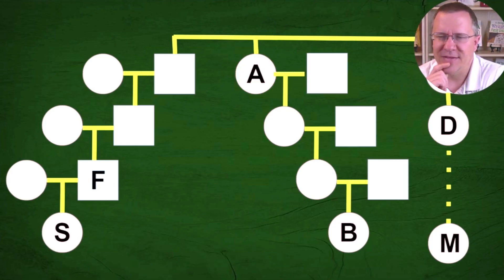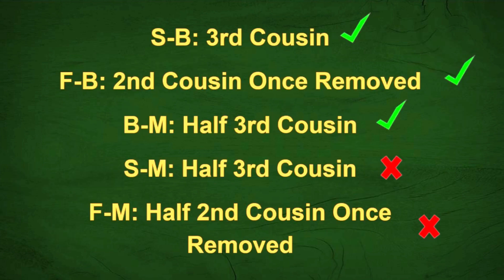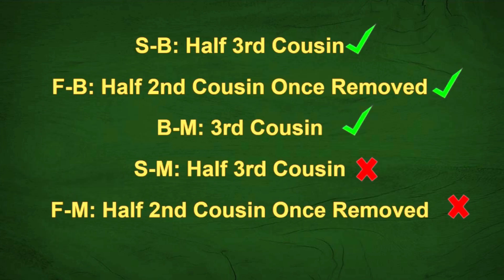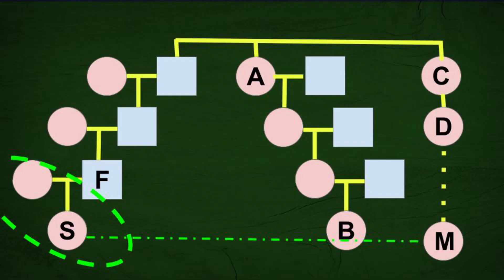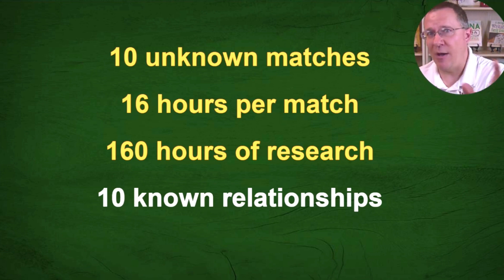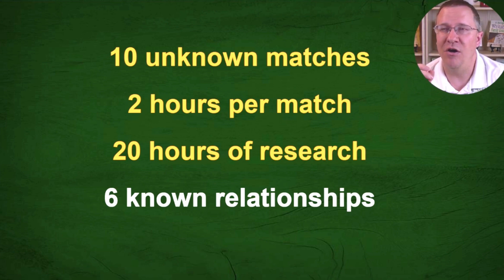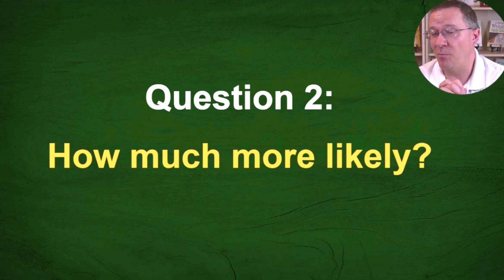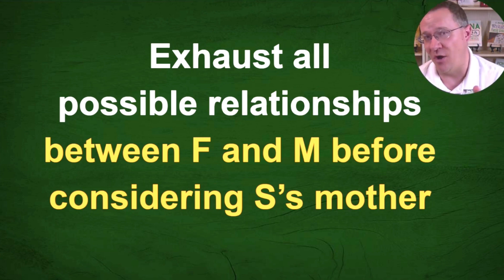Could These Cousins Be Half-Relatives? | Understanding DNA Matches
A follow-up to a previous video wondering how people are related but don't share DNA.

CONTINUE LEARNING

CHAPTERS

00:00 Introduction
00:27 Review of Why These Cousins Don't Share DNA?
01:05 Is a Half-Relationship the Answer
03:36 Related in Multiple Ways?
04:15 How to Research DNA Matches Efficiently
06:52 Find Likely DNA Match Relationship
09:19 Best DNA Match Research Tip